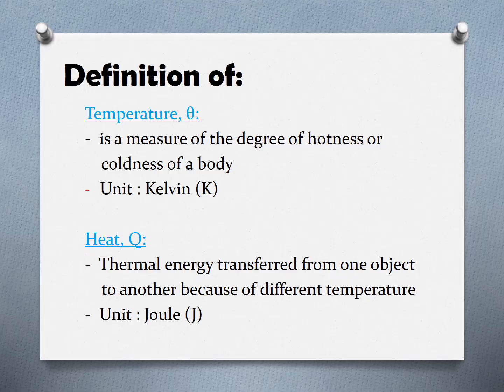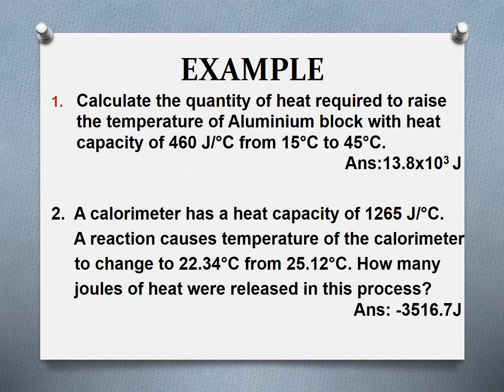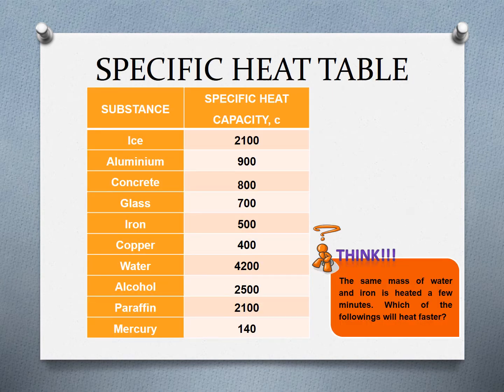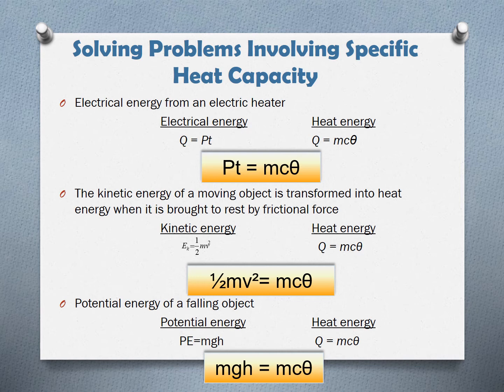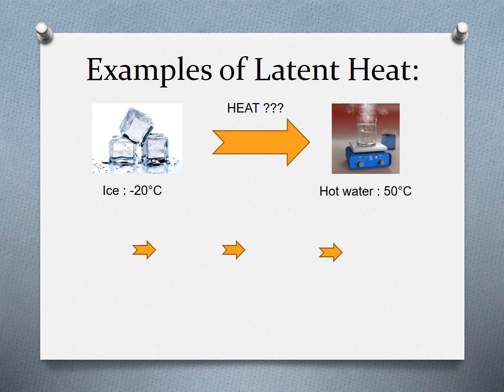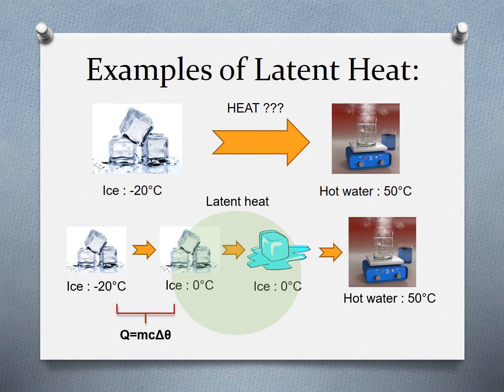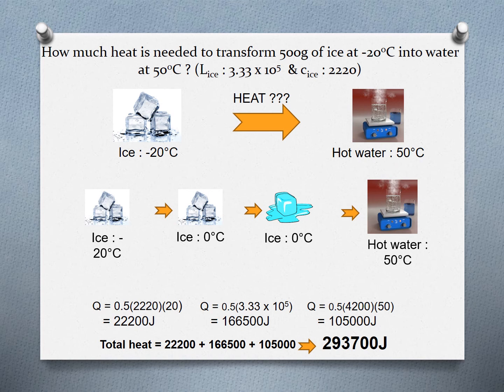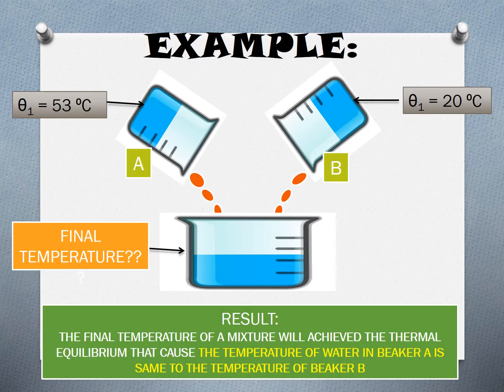CHAPTER 6 HEAT& TEMPERATURE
Video ini adalah tentang nota bagi Chapter 6: Heat & Temperature , Kursus DBS10012, ENG. SCIENCE .